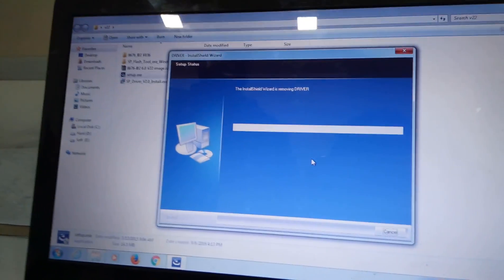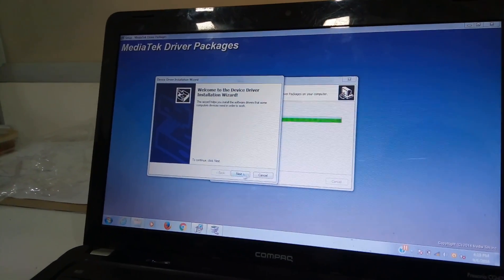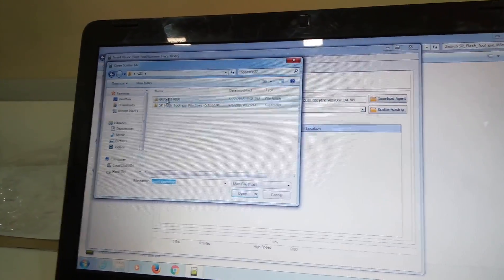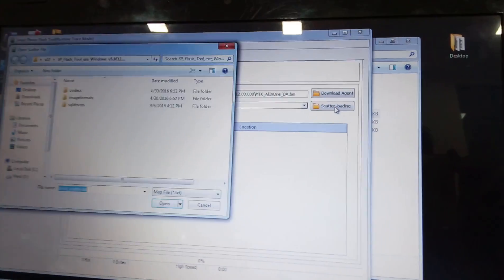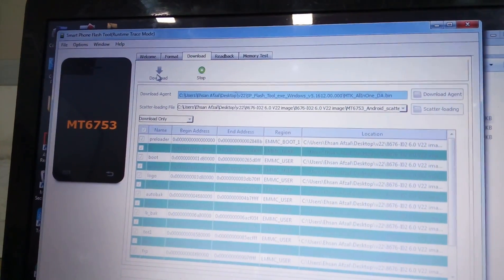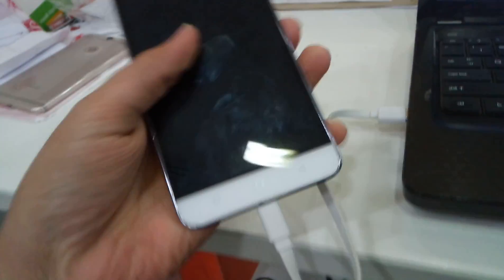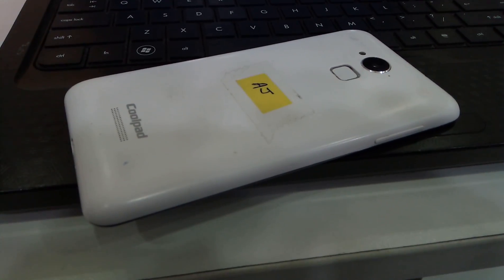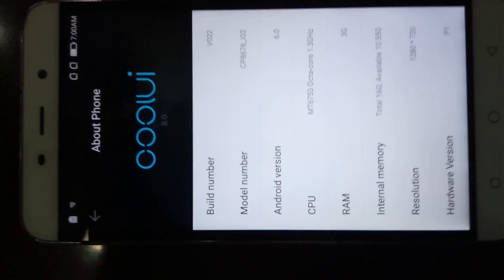how to flash updates in coolpad devices using sp tool.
Try putting on your earphones , for better sound clarity.
1. Make sure you have downloaded all the files prior to flashing.
Sp tool, sp drivers, the file you wish to flash.
2. Backup your IMEI no. before flashing.